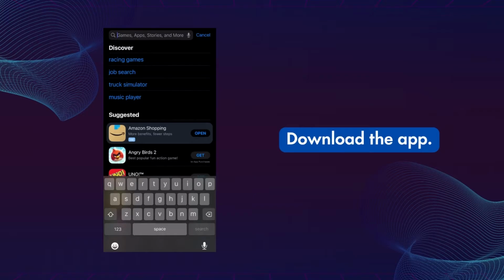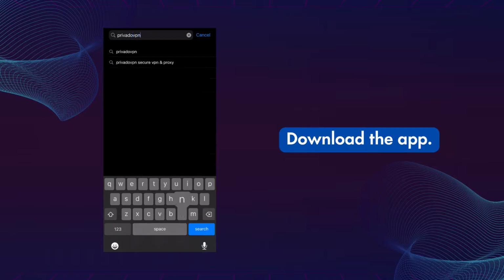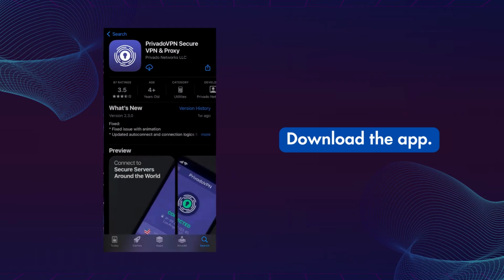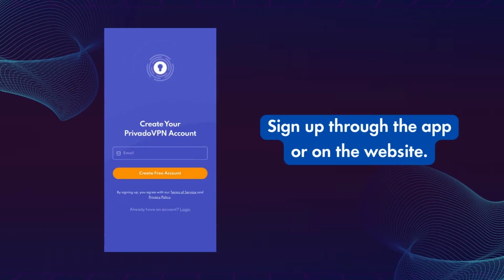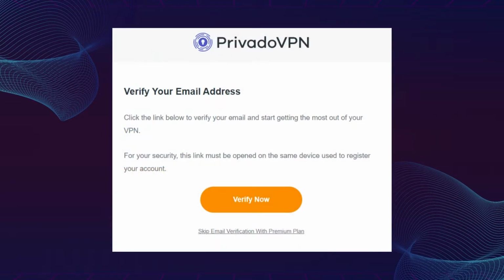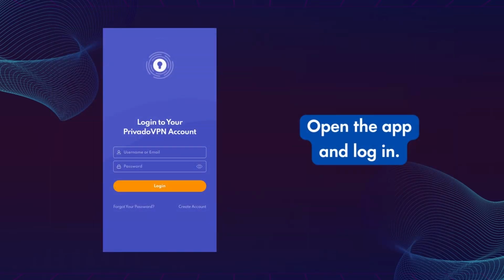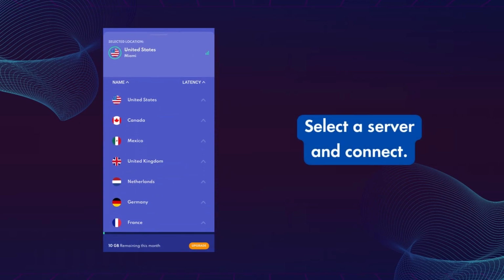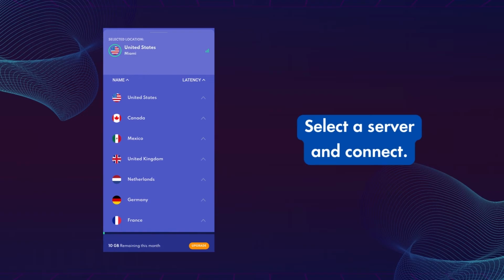How to Get PrivadoVPN for iOS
💢 Get powerful, reliable protection on your mobile iOS device with PrivadoVPN. Join us as we show you the step-by-step process of installing a VPN on your iPhone.

🚀 Want to get additional privacy and protection on your other devices? Don't worry: PrivadoVPN can help with that, too.

00:00 - Intro
00:20 - Visit the App Store and download PrivadoVPN
00:34 - Sign up through the app or on the PrivadoVPN website
00:45 - Verify your account
00:53 - Open the app on your iOS device and log in
00:58 - Select a server and connect